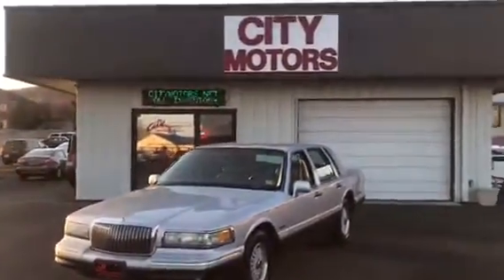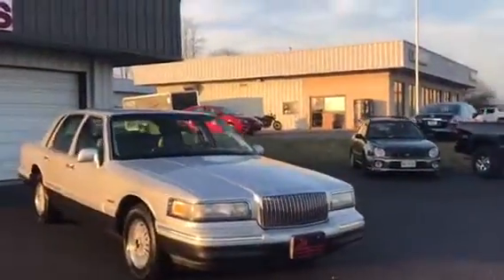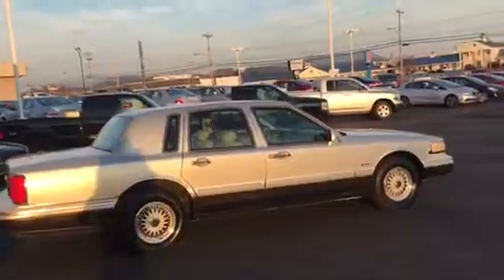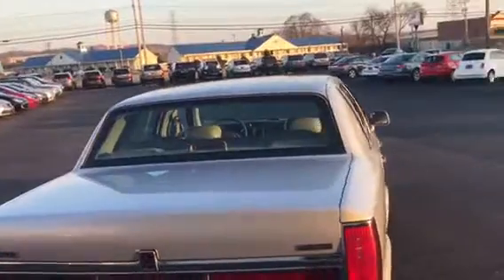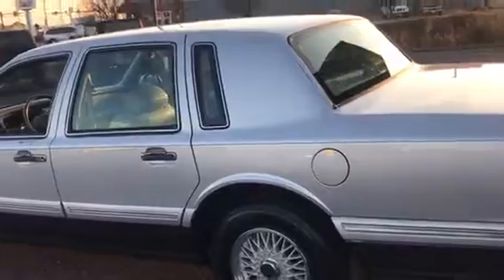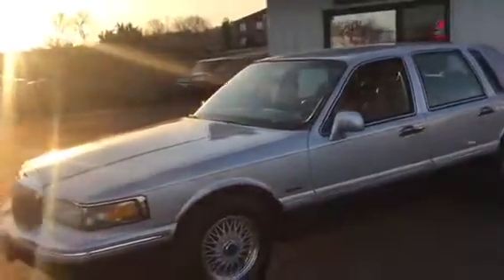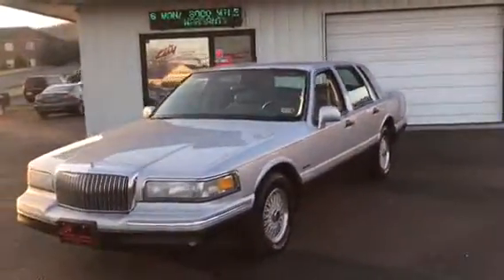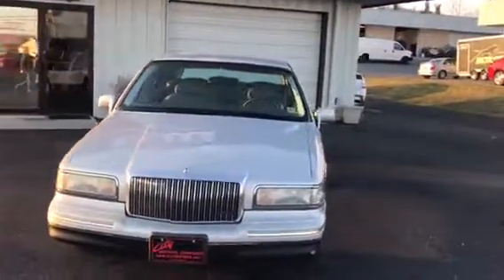2357D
1997 Lincoln Town Car! WOW! I used to sell these new... Loved them then and love them now! I am super excited that this local trade flew through our certification and is now 100% and ready to roll! Do not miss this one! Rides like a dream!